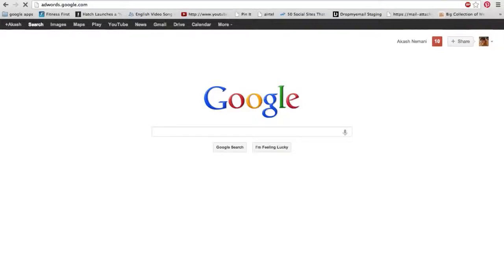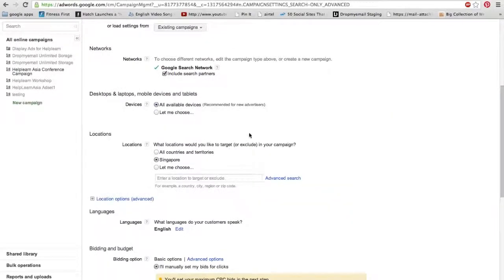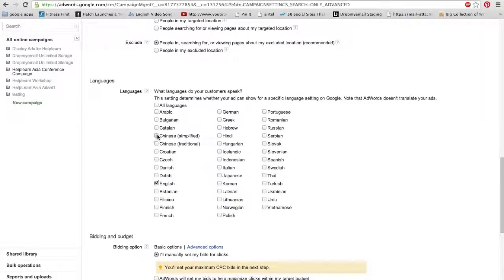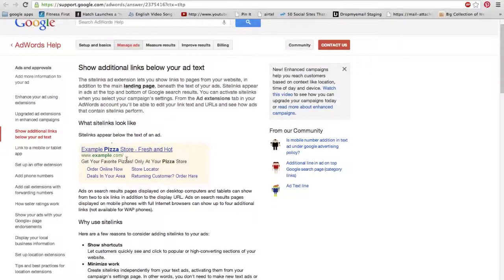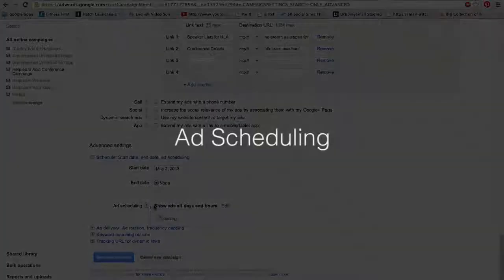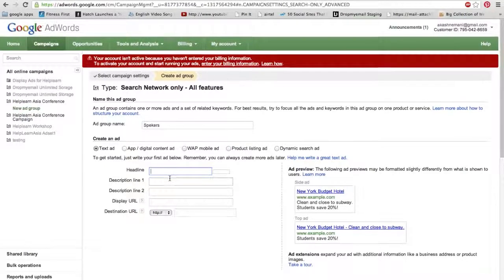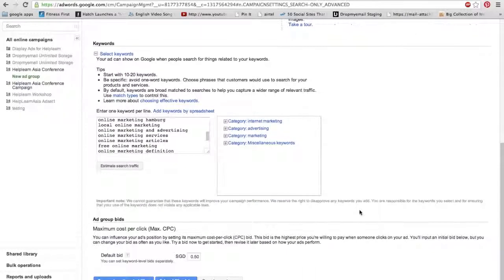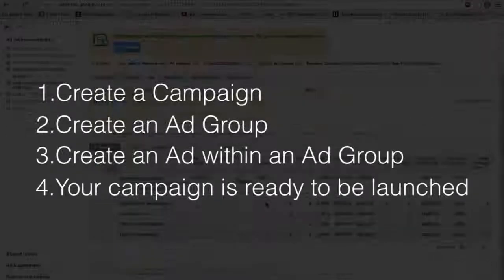Search Engine Marketing : Launching Google Adwords Campaign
Launch an effective Google Adwords Campaign by selecting the right options to optimize your ad in the set-up stage. In this video, Akash Nemani guides you step-by-step, introduces tips and relevant measures to maximizing your ad exposure at a lower cost.